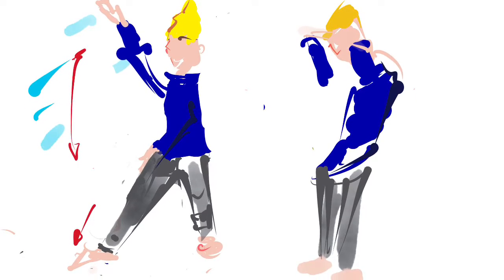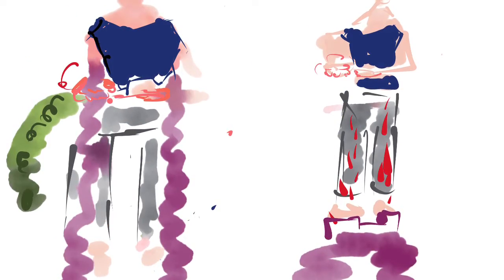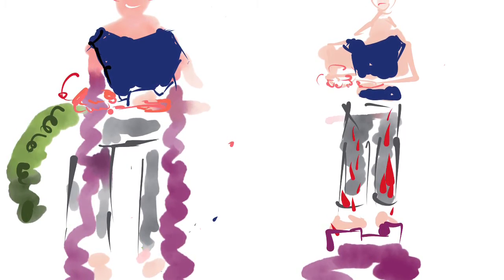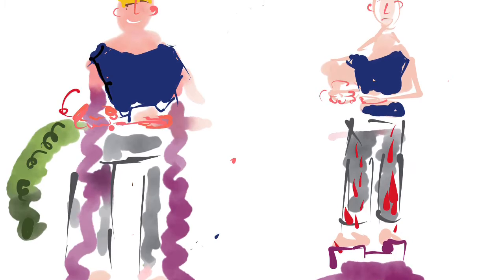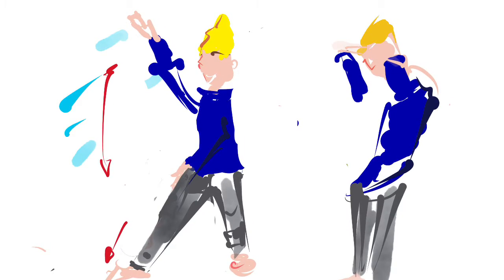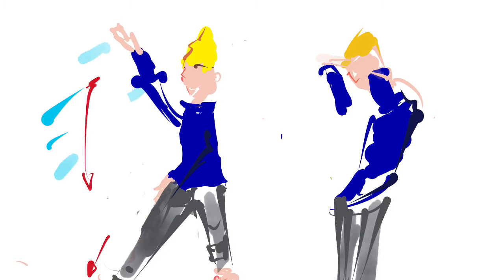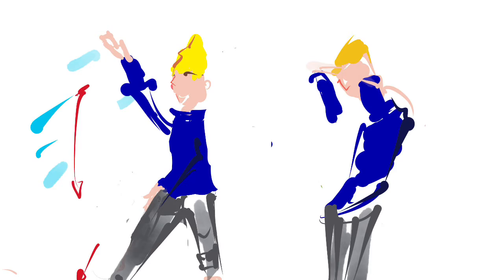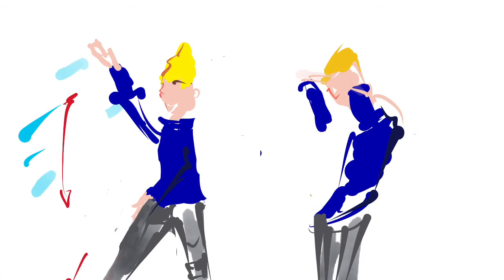Breathworks mindful movement diaries